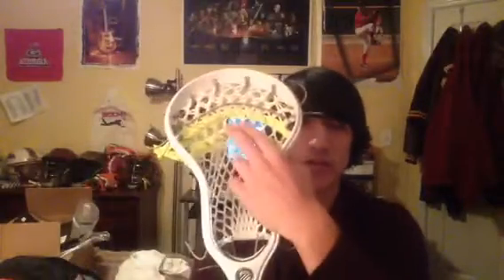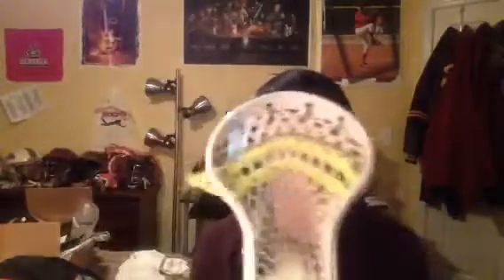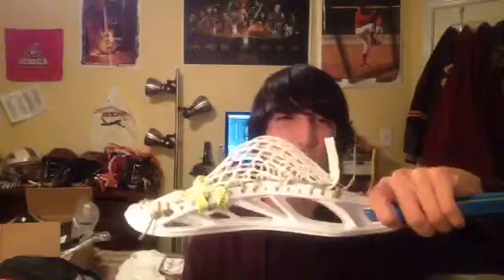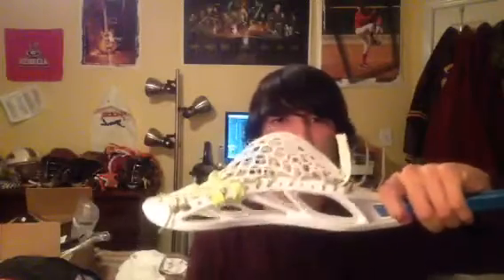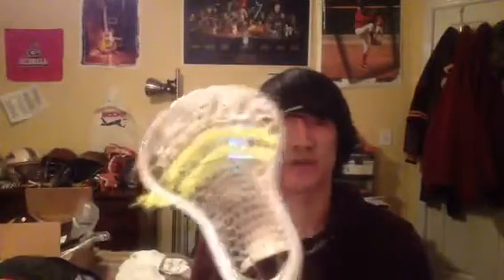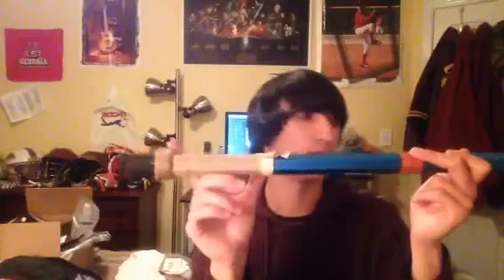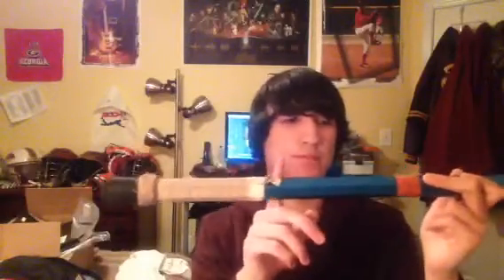Im back!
Coming at you with a new weapon of choice